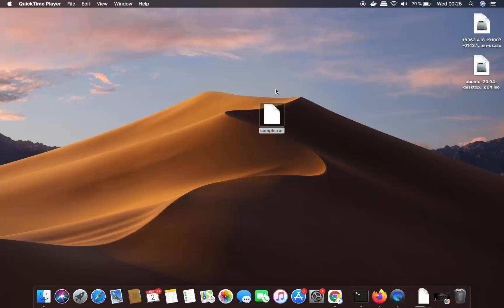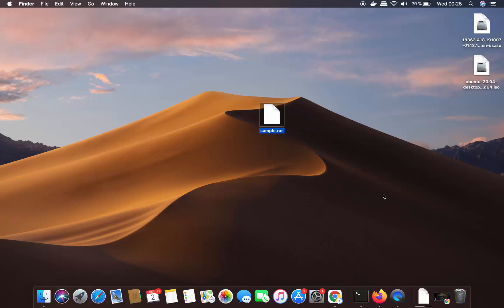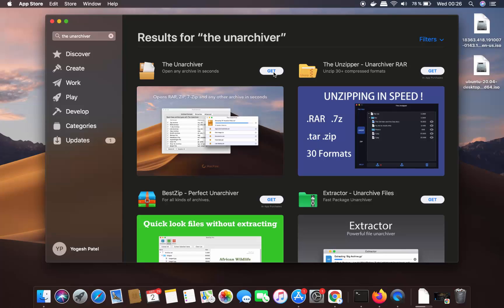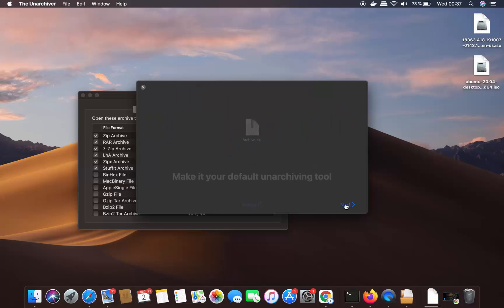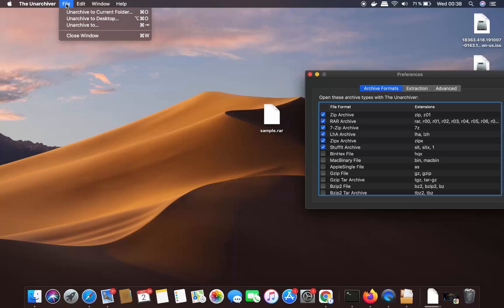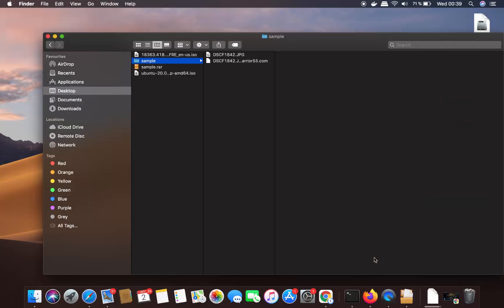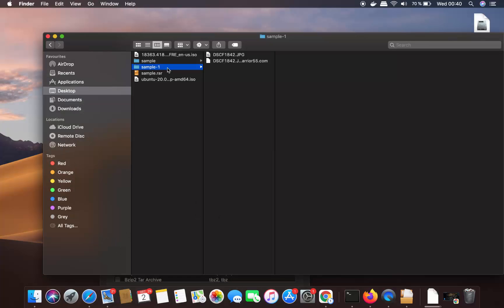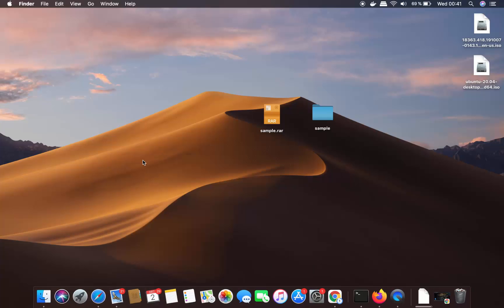How to Open Rar File on Mac | How to Extract RAR Files on macOS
In this video I am going to show , How to open and extract .rar files on Mac / macOS. We will be using The Unarchiver which is the Top Free Unarchiving Software for macOS.